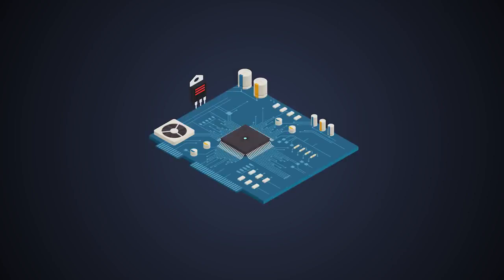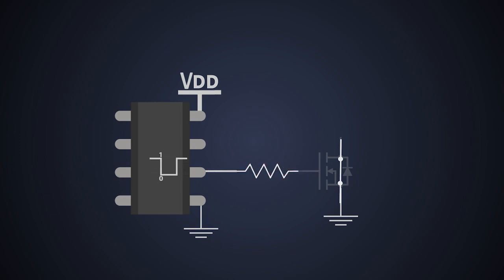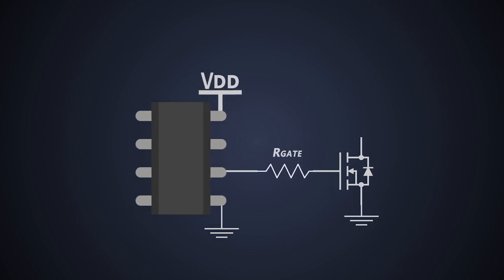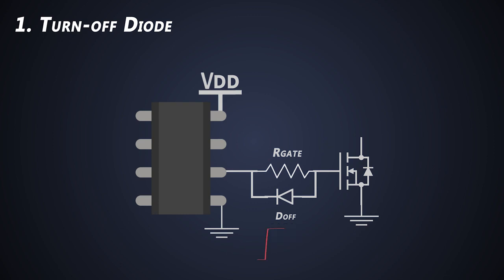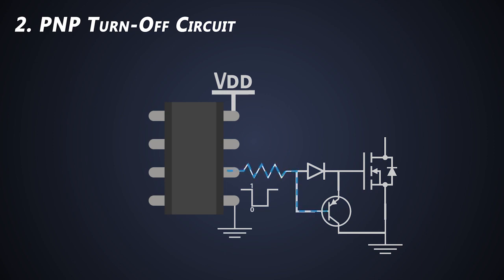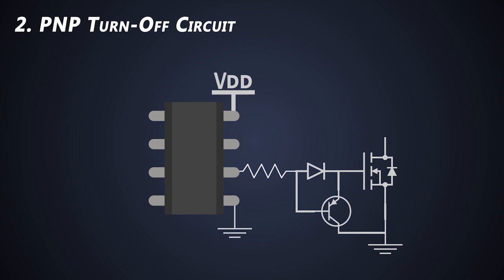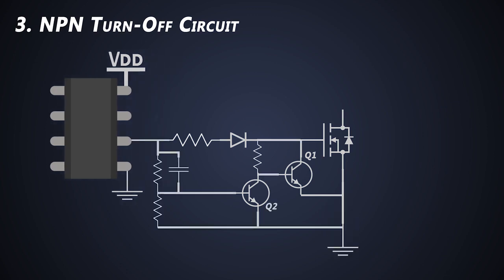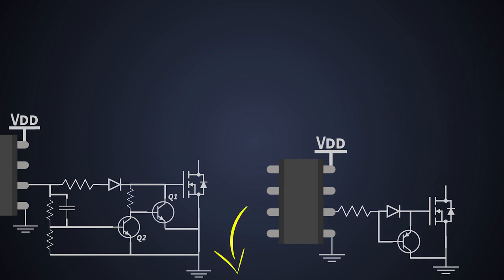How to increase MOSFET switching speed MOSFET gate driver 1